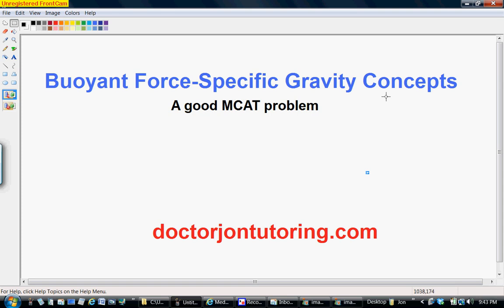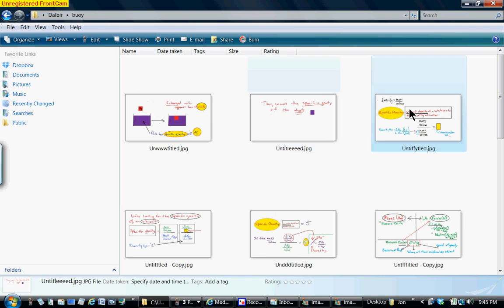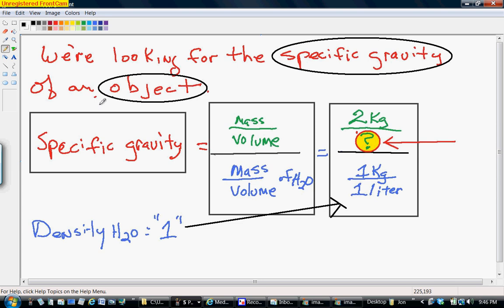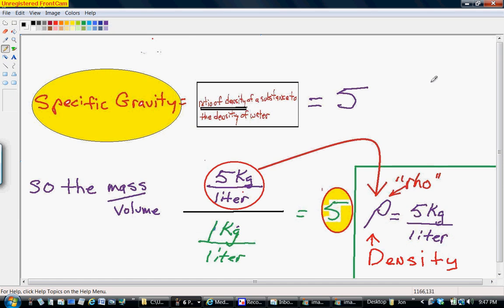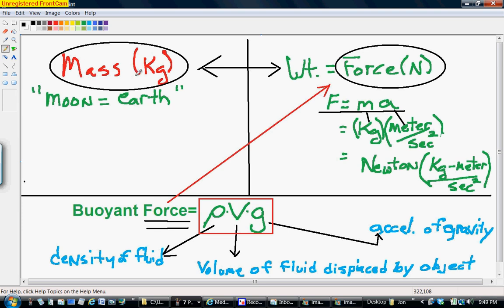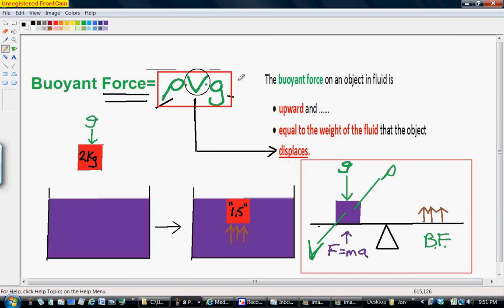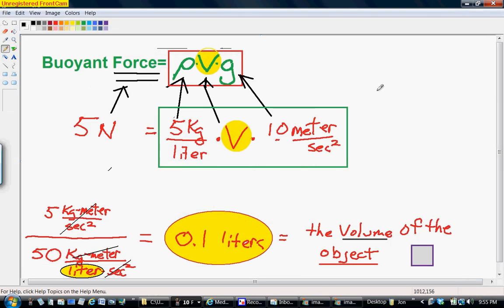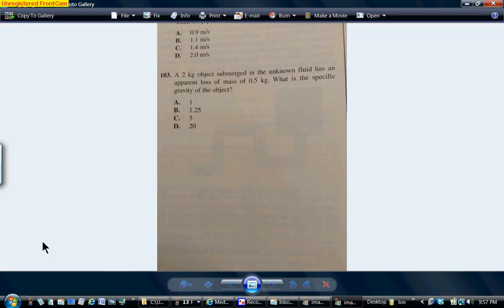MCAT Problem You Might Miss but Shouldn't ( Buoyant Force / Specific Gravity)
Doctor Jon Grossman reviews and ties several concepts together by using an excellent MCAT physics problem. Specific gravity; buoyant force (Archimedes principle); density;mass versus weight(force); and problem solving strategies are covered.